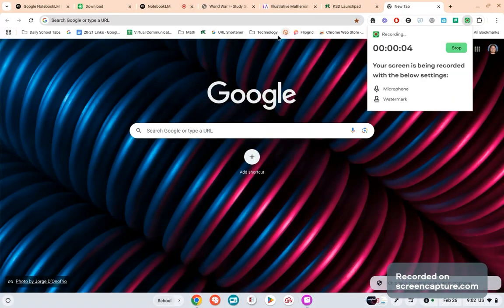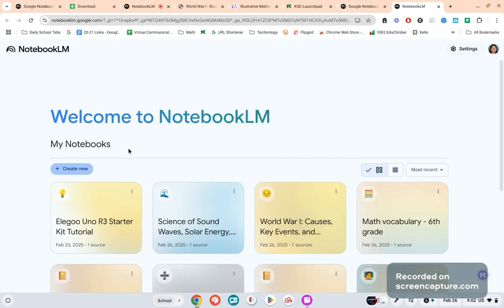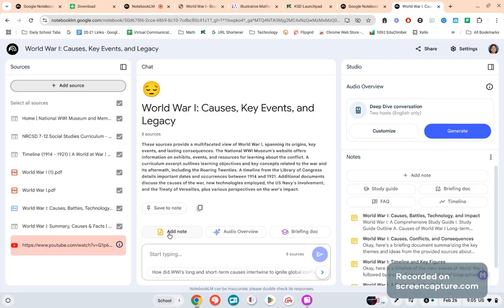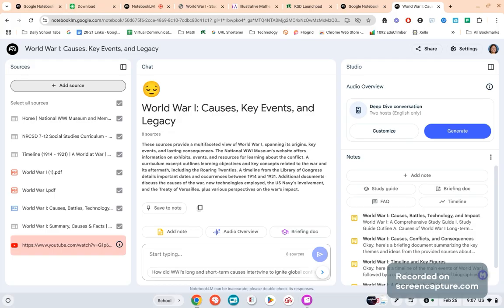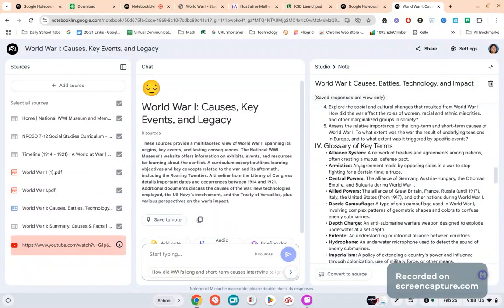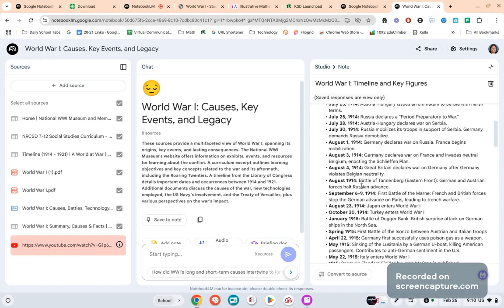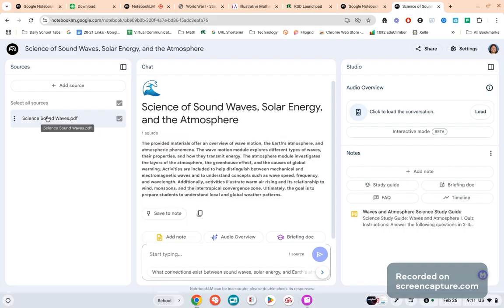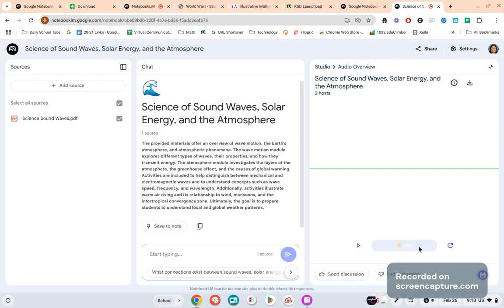NotebookLM.google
This is an introduction to the AI tool NotebookLM.google and ideas on how you might be able to utilize it with your classes.  Profession Development technology video.